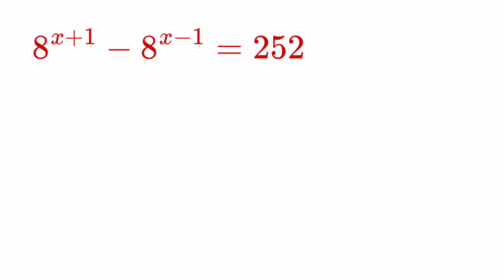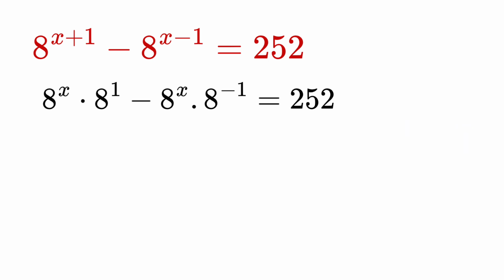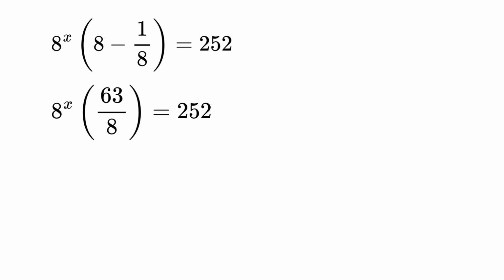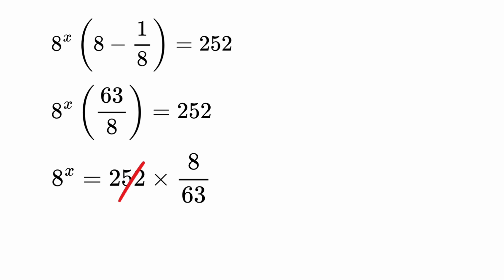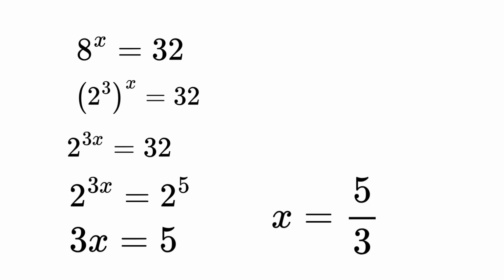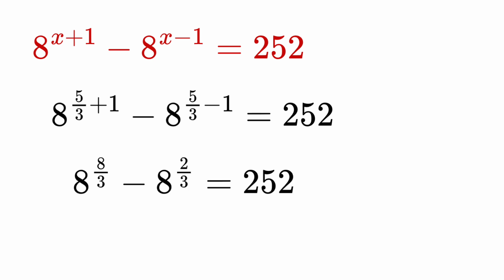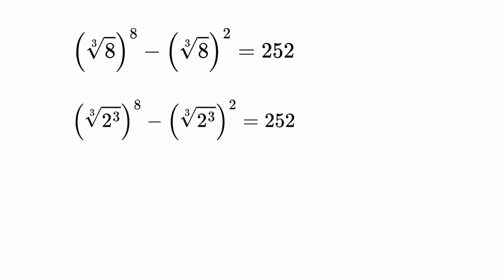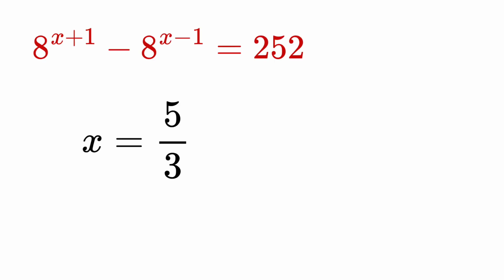The Exponential Equation Trick You Never Learned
"In this video, we solve the exponential equation  step by step with a clear and detailed explanation. You’ll learn how to use the laws of exponents, factorize, and simplify to get the correct answer easily. Perfect for students preparing for competitive exams, board exams, or anyone wanting to strengthen their exponential equations concepts. Watch till the end for important tips!"

👉 What you’ll learn:

How to expand powers like  and

How to factor common exponential terms

Tricks to simplify exponential equations

Why the answer comes as a fraction

📌 Final Answer: x = 5/3

exponential equations explained

how to solve exponential problems

exponential equation step by step

maths exponential equation tutorial

exponential equation with powers

exponential problems for exams

maths problem solving exponential

exponential equations class 10 class 11 class 12

exponential equations tricks

solve 8^(x+1) - 8^(x-1) = 252